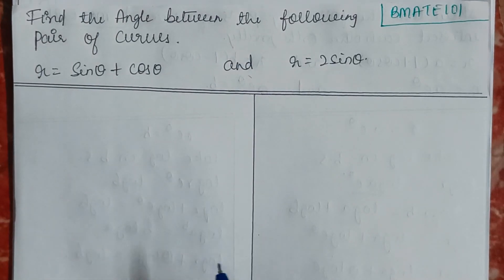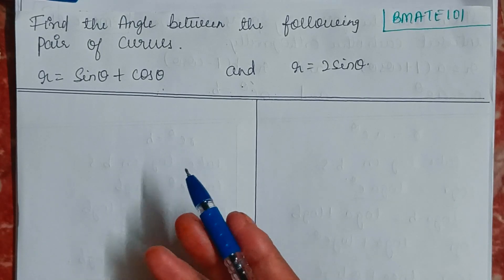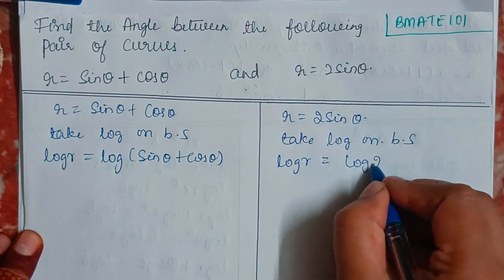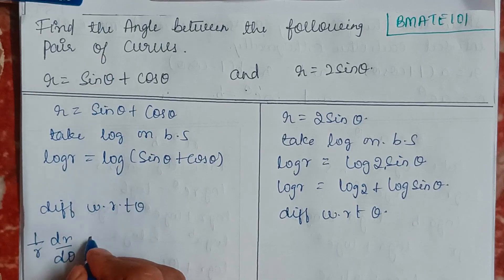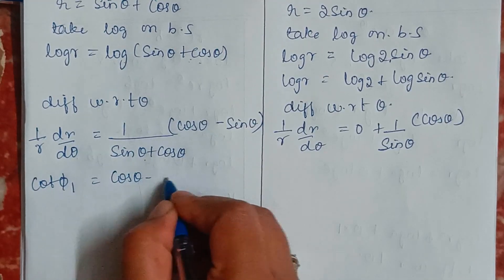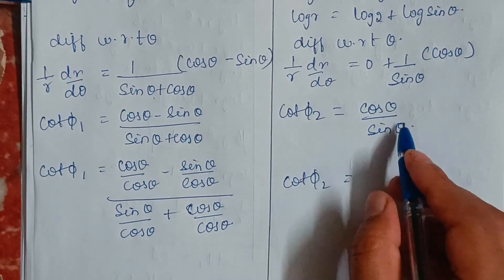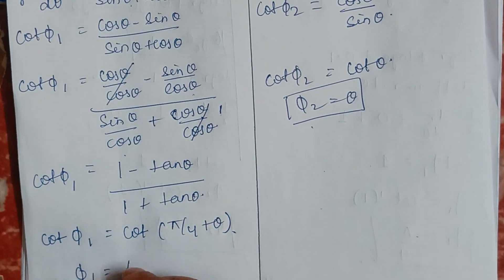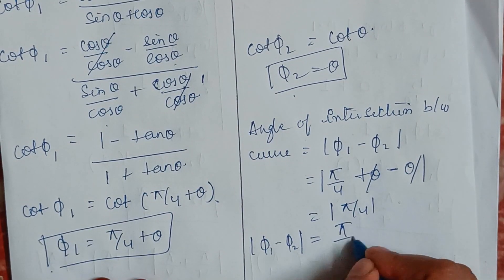Find the Angle between the pair of Curves r = sin(theta) + cos(theta) & r=2sin(theta)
In this video, we solve the problem of finding the angle between the pair of curves given by the equation  r = sin(theta) + cos(theta) & r=2sin(theta)
r = sin𝜃 + cos𝜃 & r=2sin𝜃.

Watch as we break down the steps involved in calculating the angle and provide a clear explanation of the process.

Whether you're studying polar coordinates or just brushing up on your math skills, this tutorial will guide you through the solution with ease.